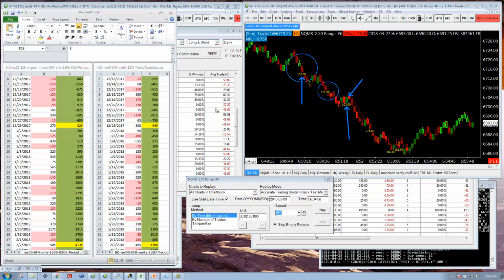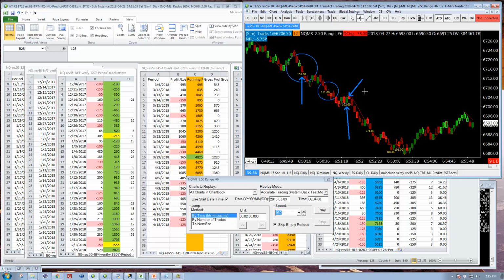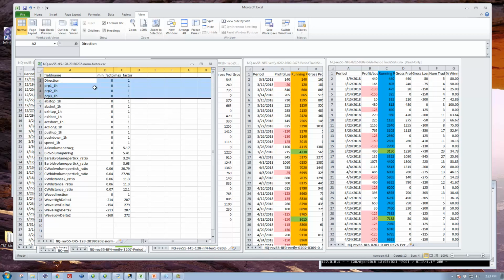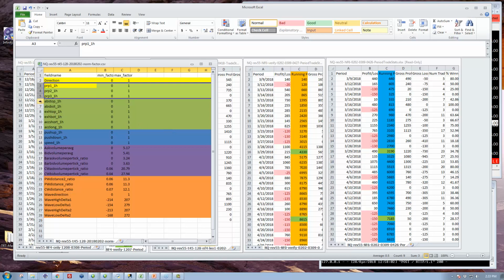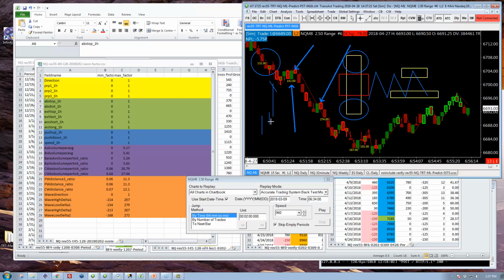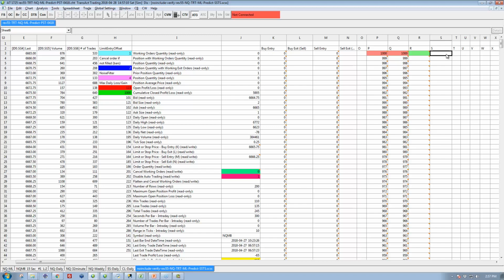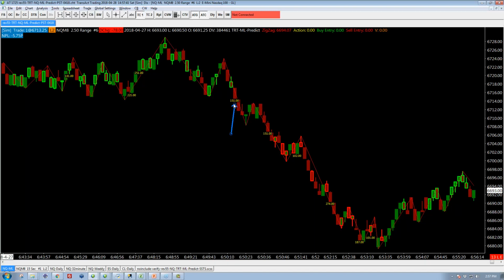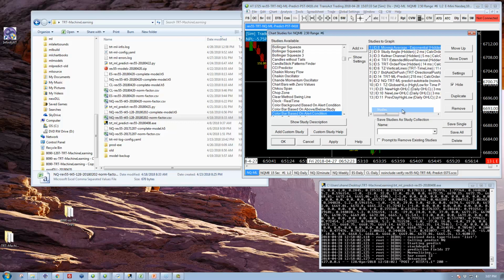Machine Learning update: filtering analysis & model construction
Analysis of filtering methods in both normal and volatile markets. Discussion of impact of various categories of data (order flow, wave volume, etc) on model performance.